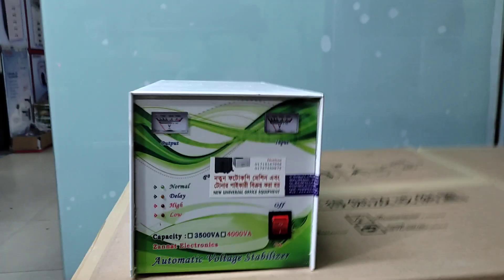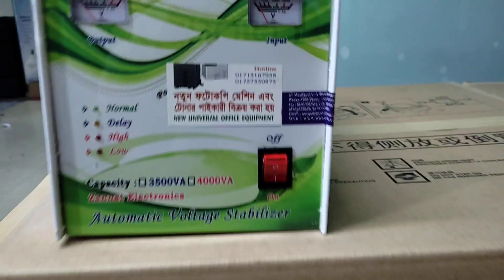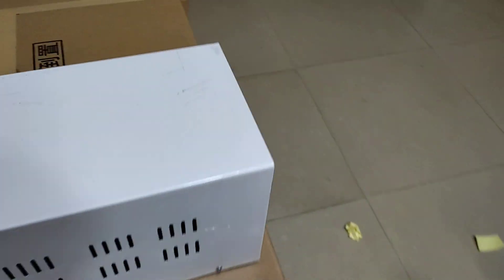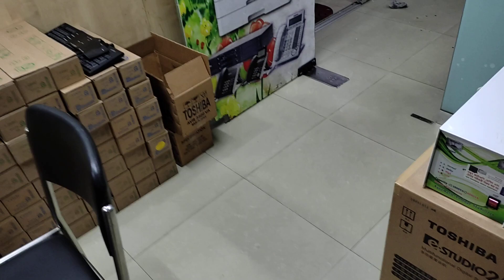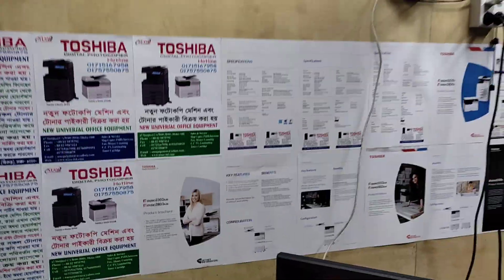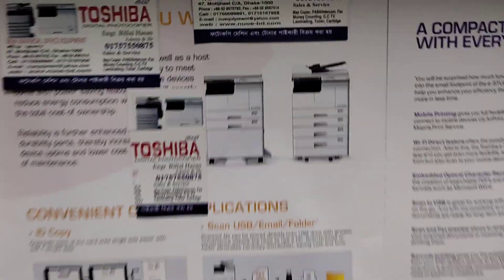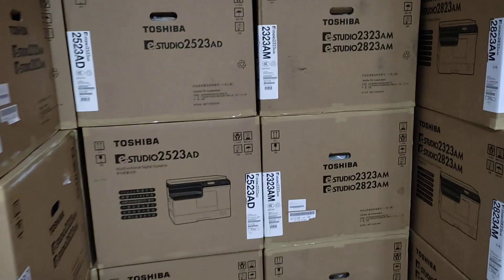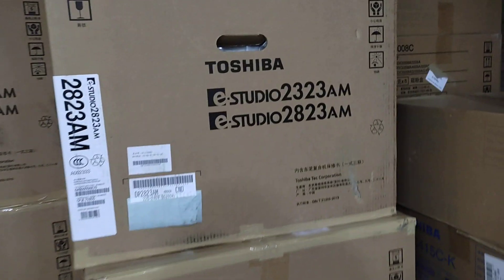Voltage Stabilizer price list in Bangladesh New universal office equipment wholesale 01757550875